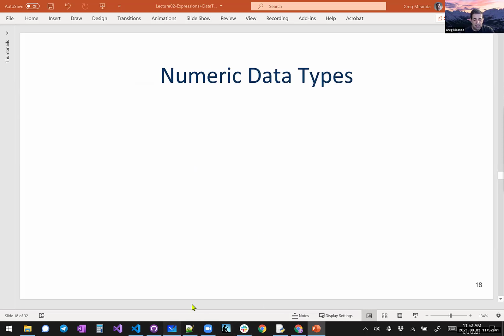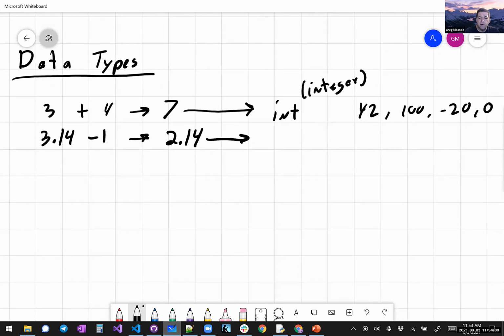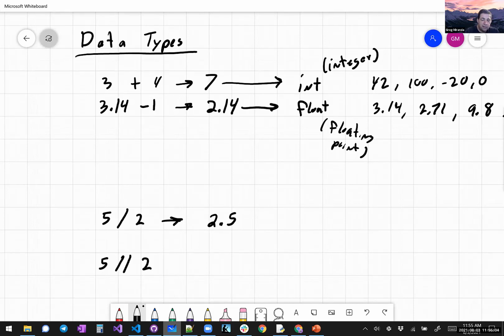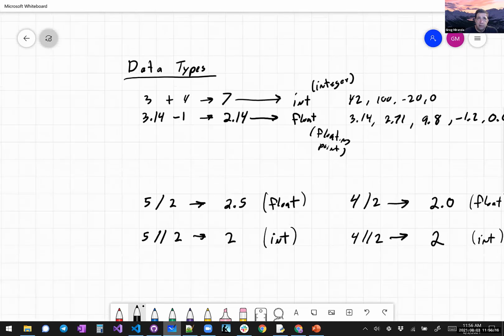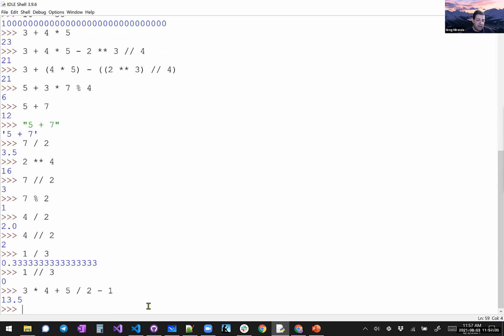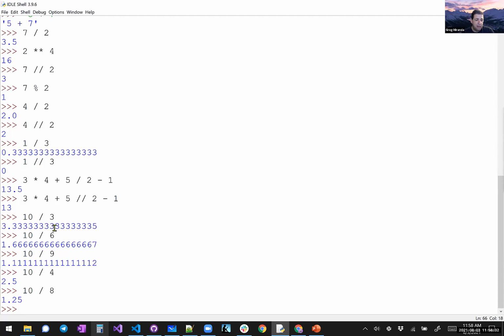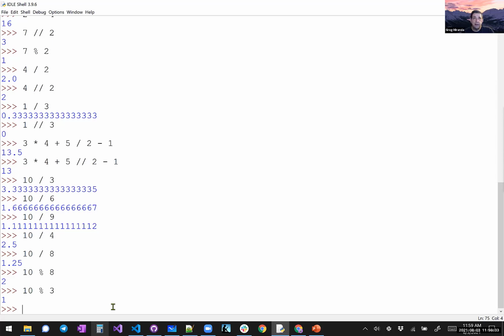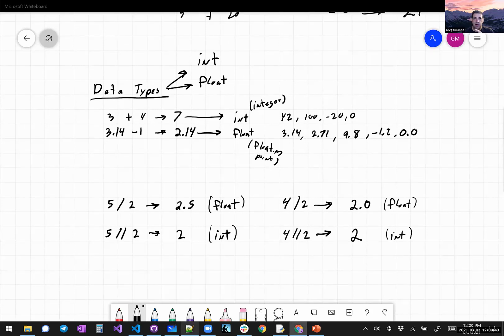3 Numeric Data Types